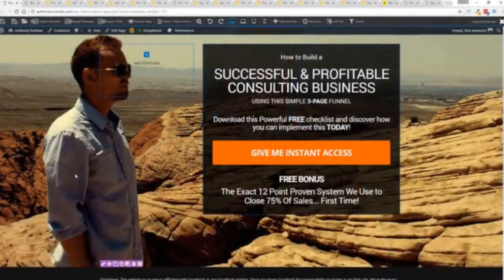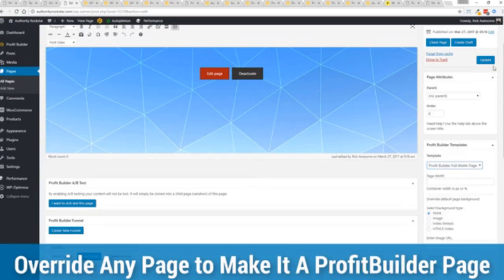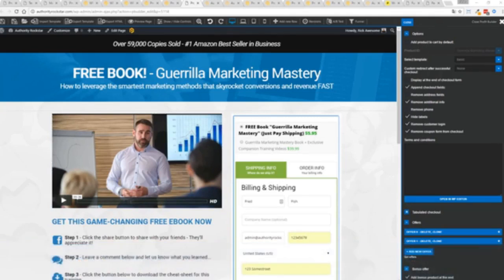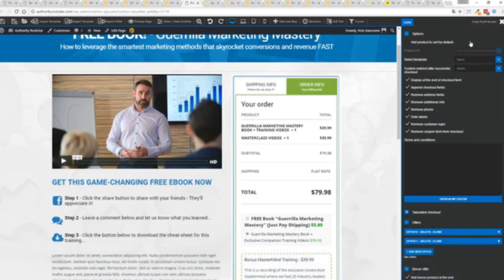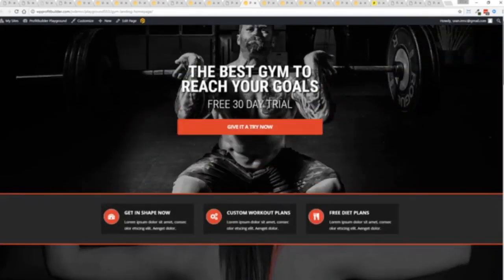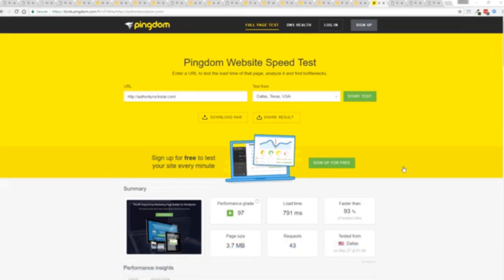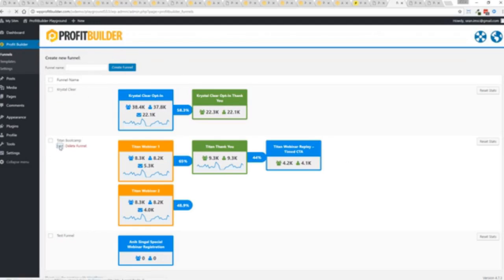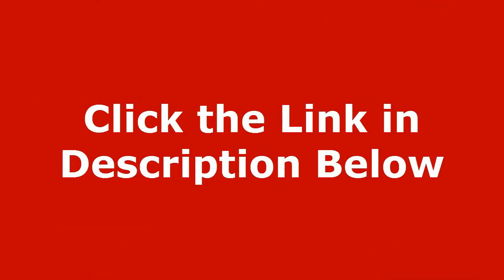How to Make A Landing Page 2019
In this video, you will learn how to make a landing page for best conversions in 2019.